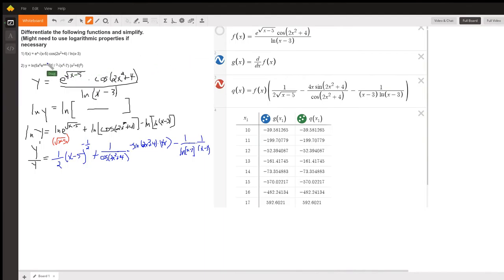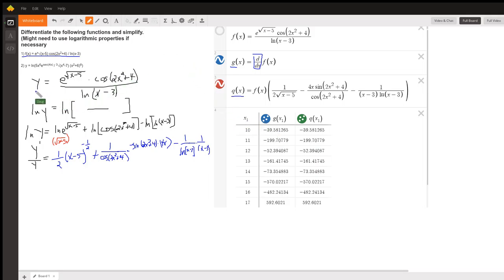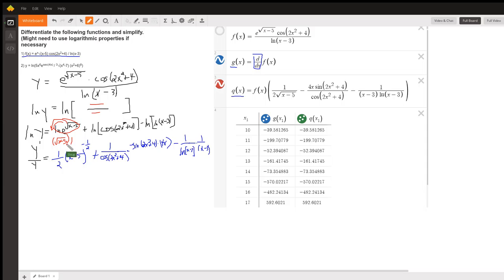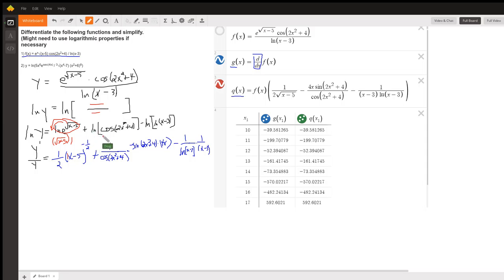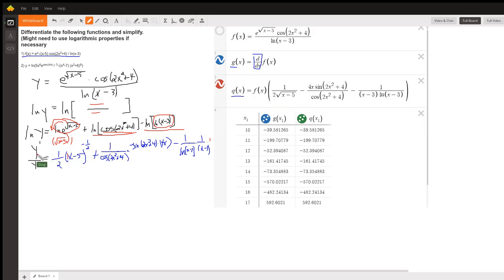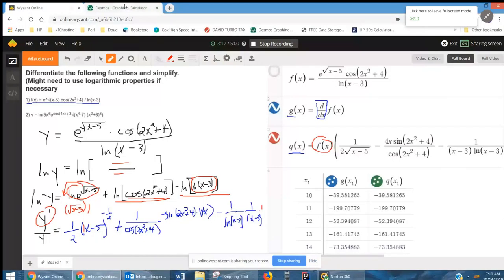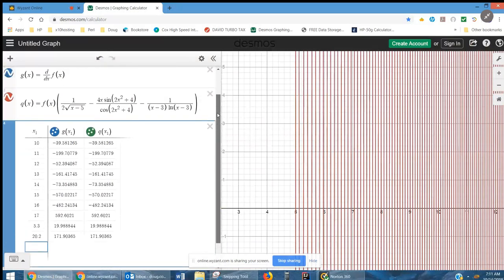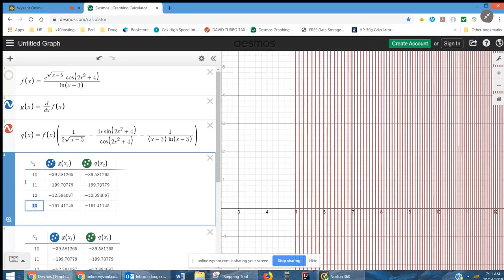Finding y' using fairly complicated logarithmic differentiation.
Question: Differentiate the following functions and simplify. (Might need to use logarithmic properties if necessary
1) f(x) = e^√(x-5) cos(2x2+4) / ln(x-3)2) y = ln(5x6esec(4x) / 3√(x4-7) (x2+6)8)

Answered By:

Doug C.